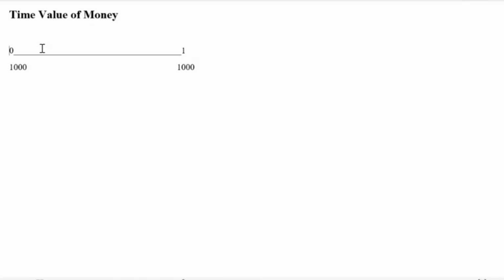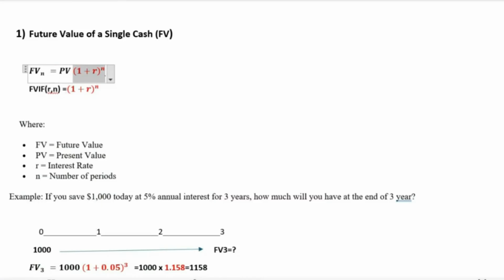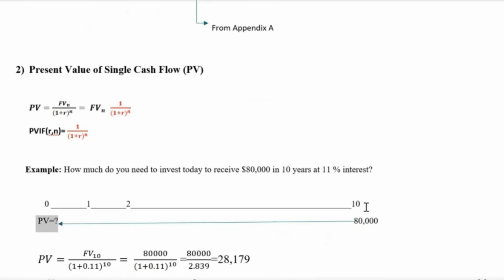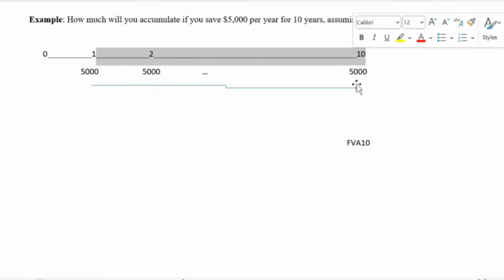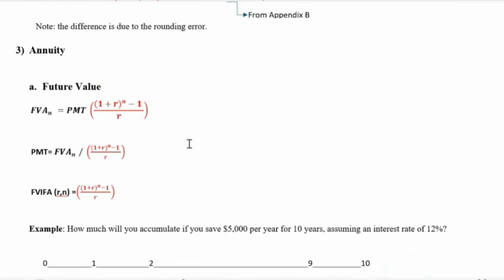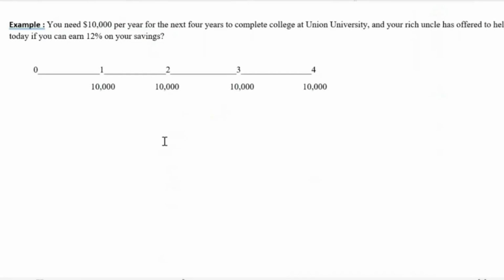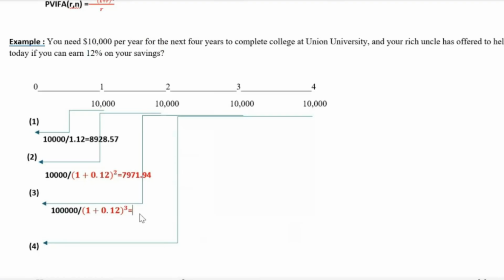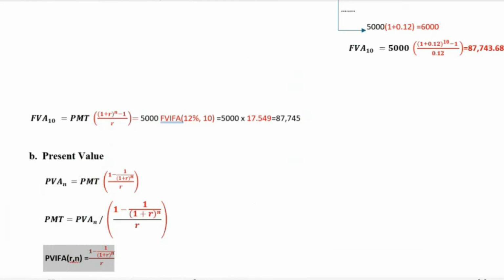Introduction to the Time Value of Money